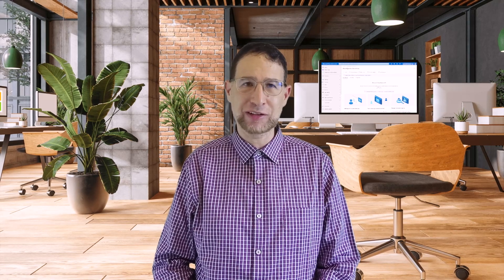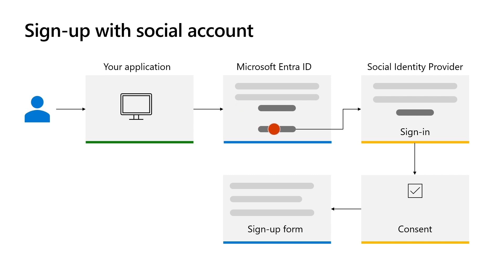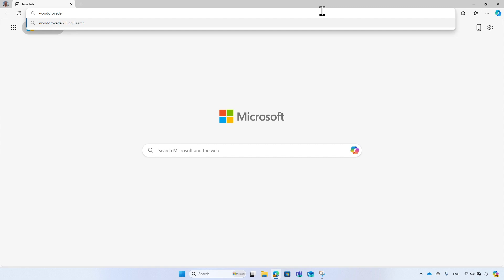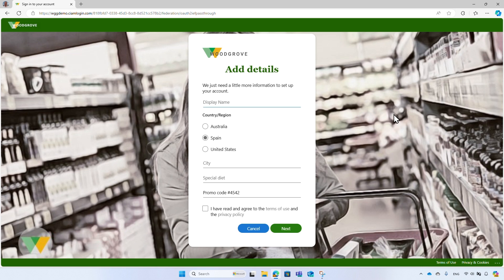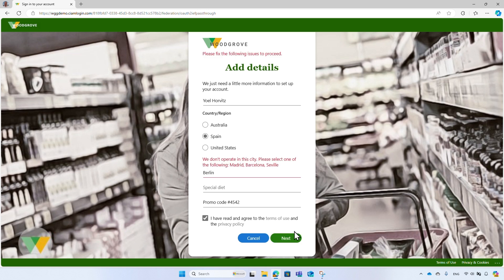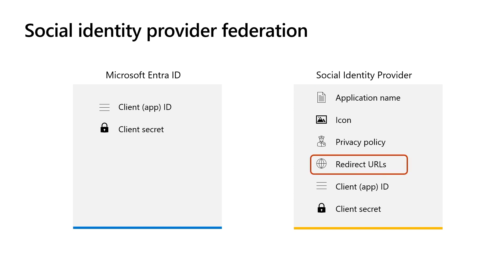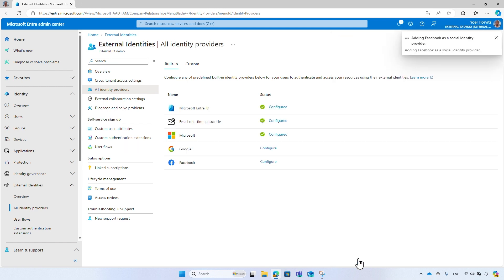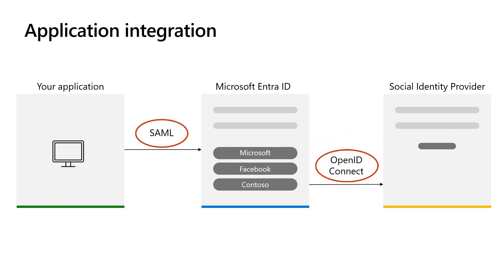Microsoft Entra external ID | Enable sign-in with social accounts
Sign-in with social accounts is an essential capability for organizations as it streamlines authentication and improves user experience by allowing users to sign in with existing social accounts. The video discusses integrating social identity providers into application sign-up and sign-in flows, enhancing and personalizing the registration process, ensuring strong security, and maintaining effective user administration using Microsoft Entra external IDs for external applications.